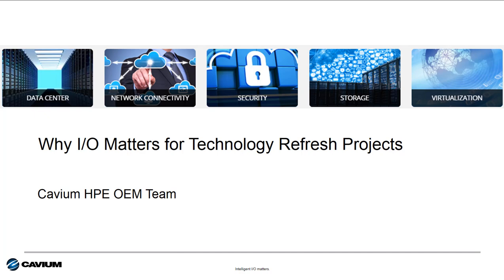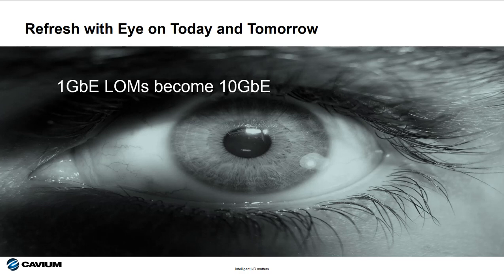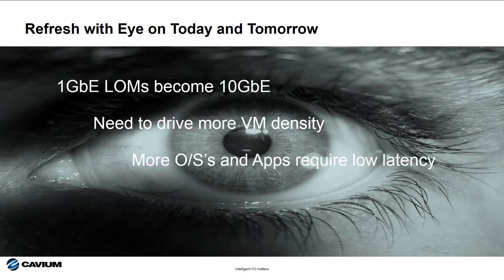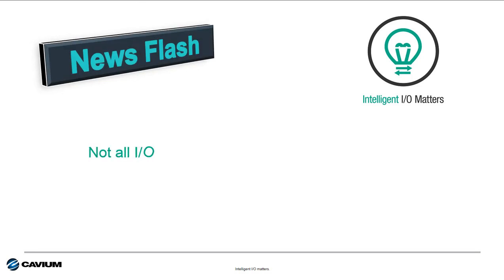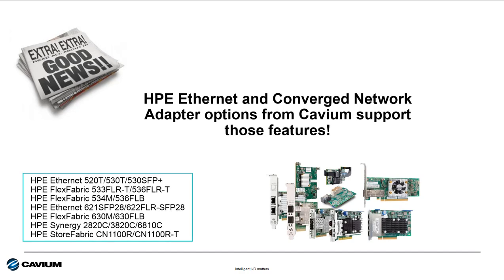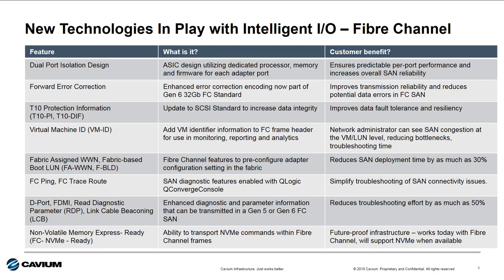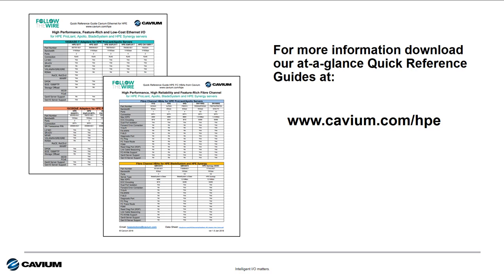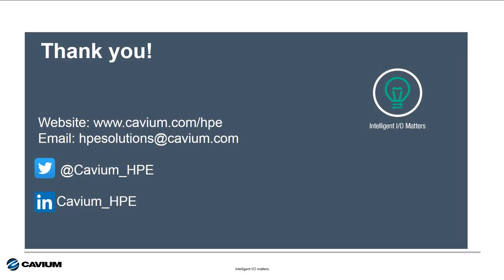Why I/O Matters for Tech Refresh Projects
As you engage in Technology Refresh Projects, it is critical to keep the choice of I/O adapter technology at the forefront of the conversation. Four key trends make the choice of I/O key to the success of server and storage refresh projects. This short video highlight those trends and the key considerations that should be given to selecting the best I/O adapter technology.